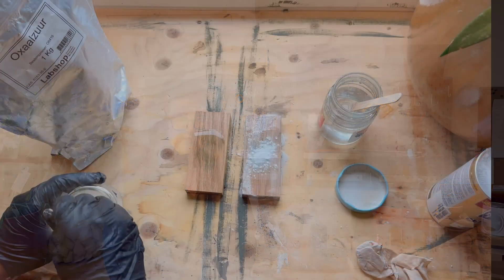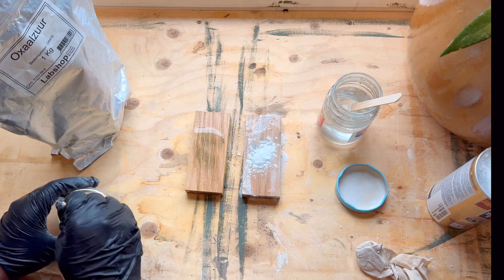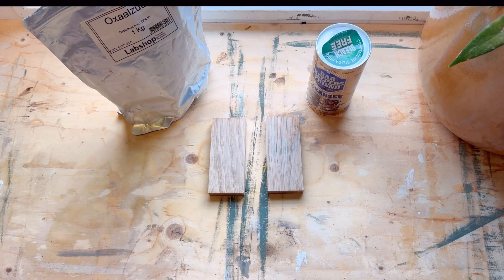Neutralizing Oxalic Acid on Wood | Stop Discoloration & Finish Problems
Used oxalic acid to remove rust or black water stains from wood? Don’t skip this step. In this quick video, I show how I neutralize oxalic acid using just baking soda and water—so it won’t continue reacting in the grain or interfere with your finish.

It’s important to neutralize oxalic acid because if left behind, it can keep discolouring the wood or prevent your finish from bonding properly.